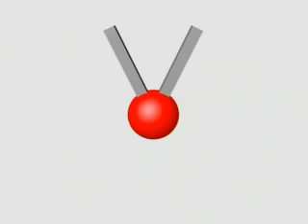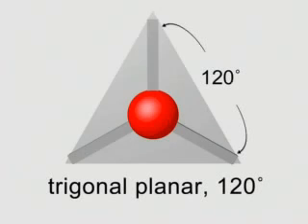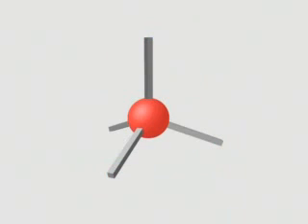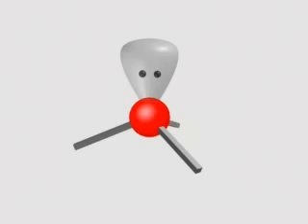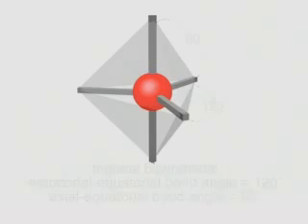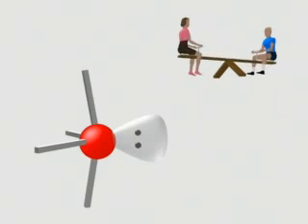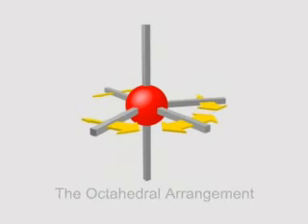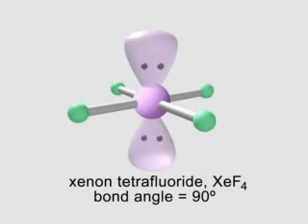VSERP Theory and the Shapes of Molecules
Vídeo sobre a teoria da repulsão dos pares eletrônicos da camada de valência.